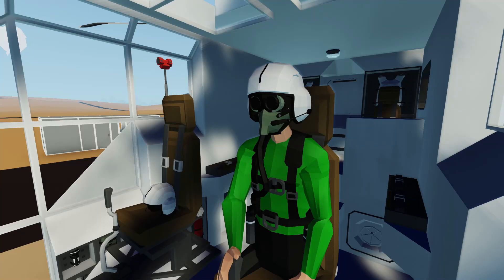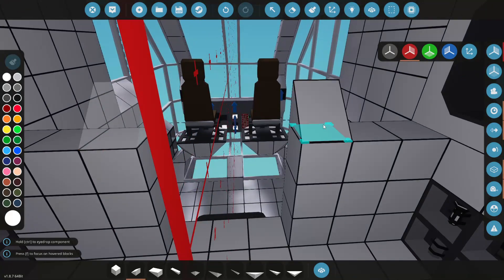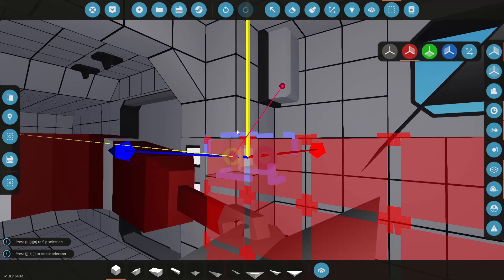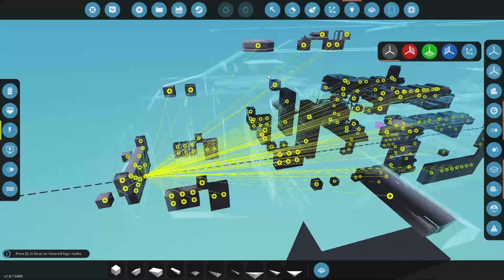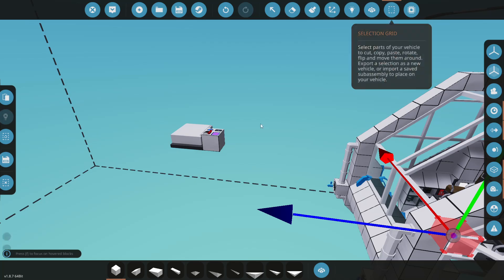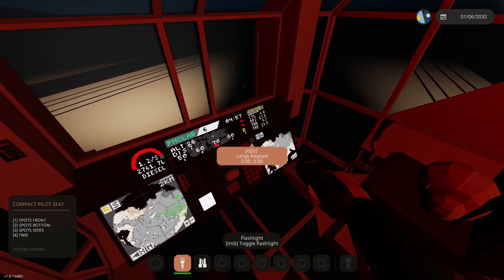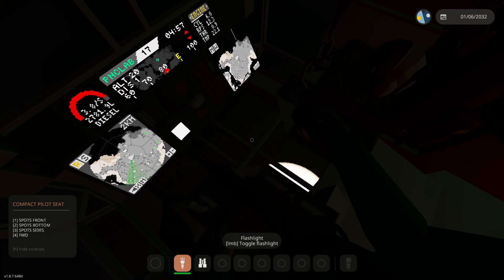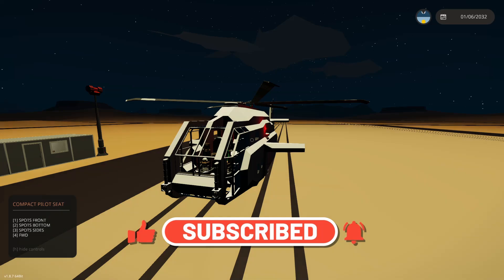Lights & Flares! Building the Ultimate Rescue Helicopter! Stormworks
In this video I add the lights and flares on our rescue helicopter.